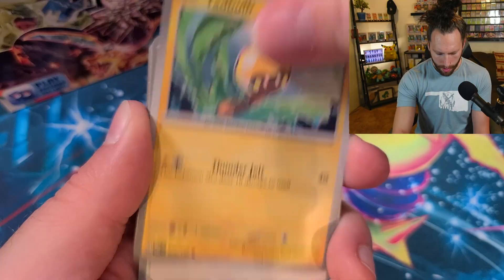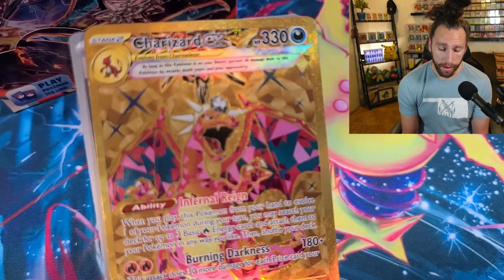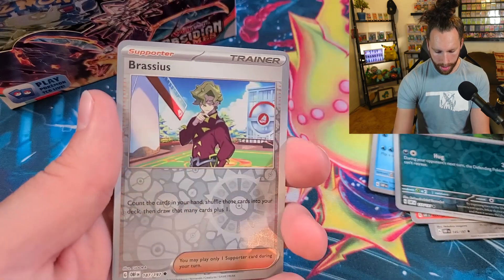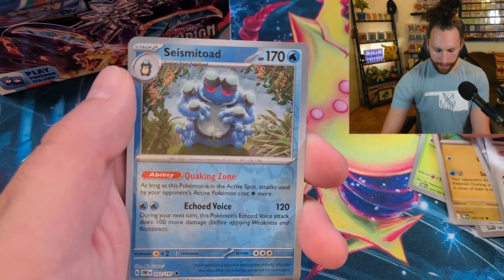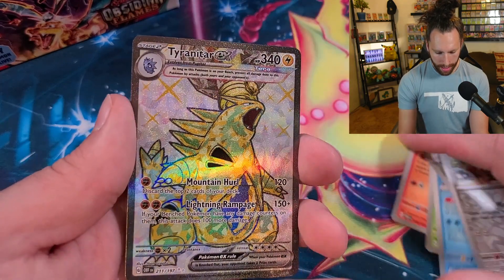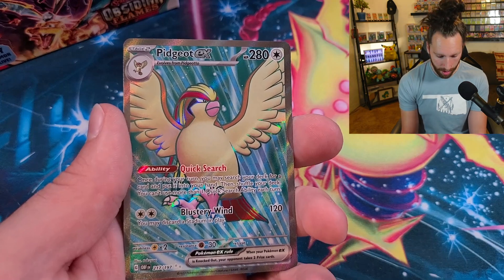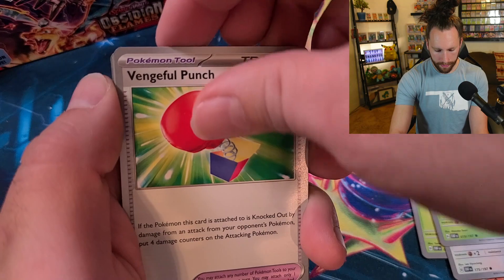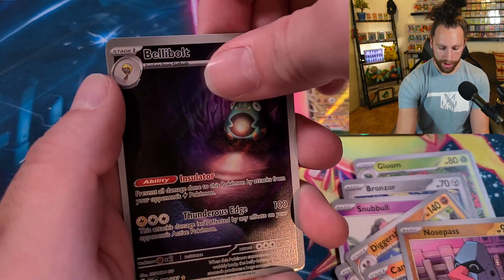Only the HITS in an Obsidian Flames Booster Box!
What is up drippies?! Today we are opening Pokemon Cards again! An Obsidian Flames Booster box and only showing the hits as we do. Go ahead, kick back, chillax, and enjoy the hit after hit. Have a grandtastic day!